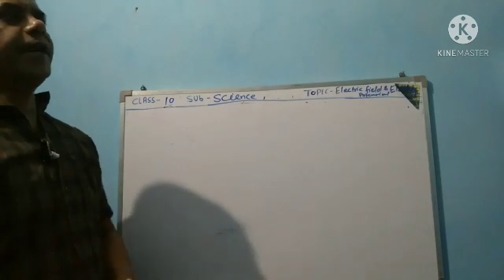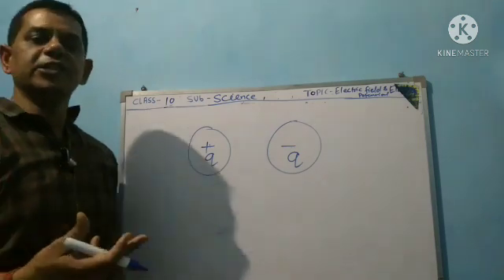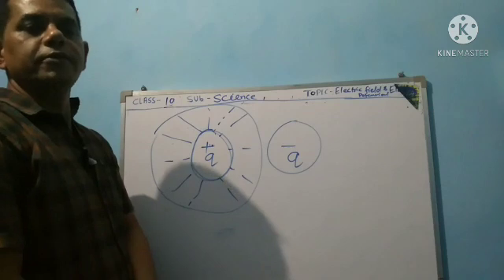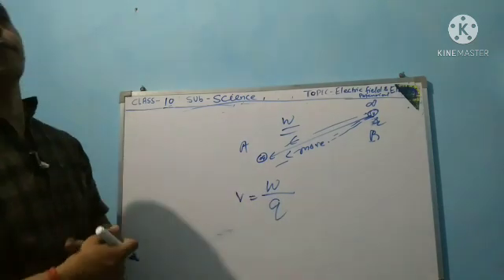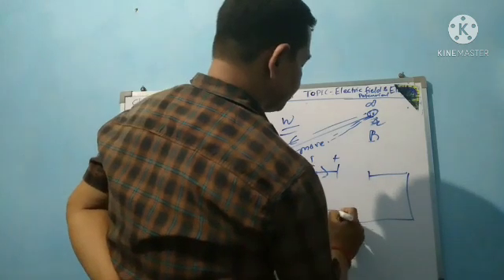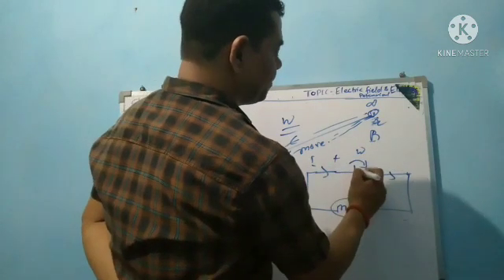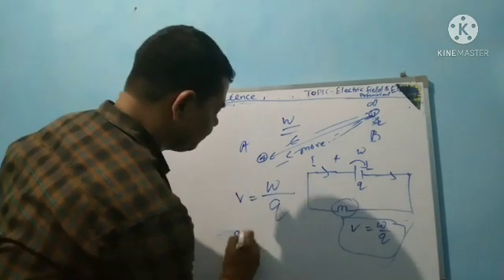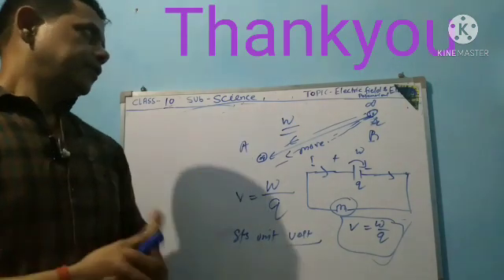Modern English school science class 10 topic Electric field and Electric potential